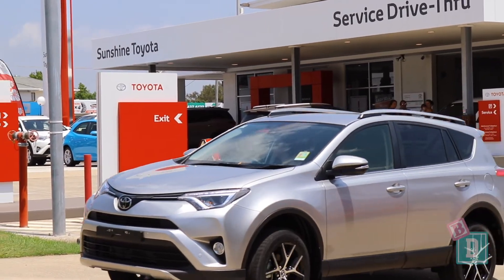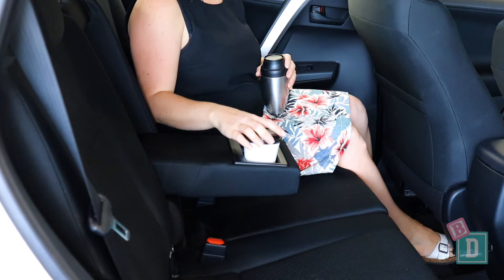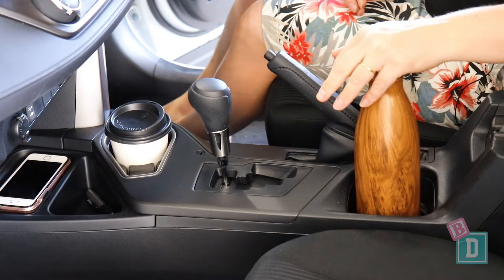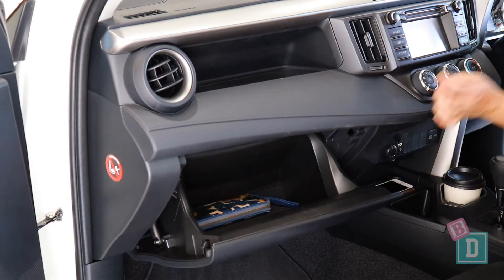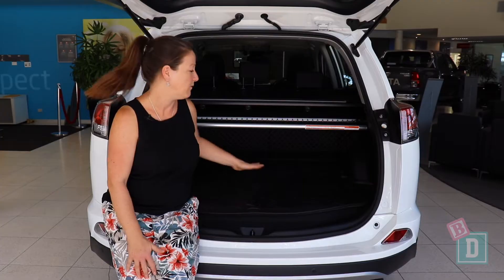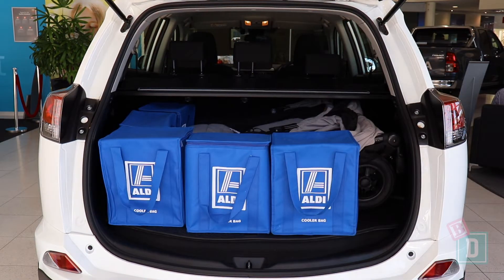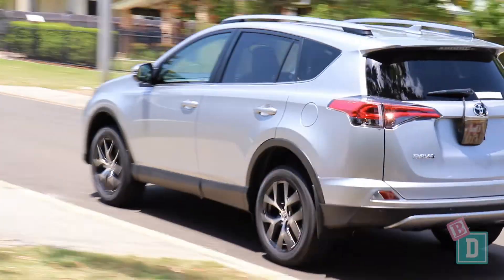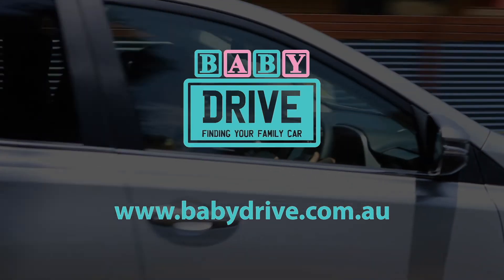Family car review: 2018 Toyota RAV4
I was able to instal two child seats in the back of the Rav4 and found there simply wasn't room for a third child seat in the middle.

There are three top tethers in the seat backs that are easily accessible through the boot, and though they are not within plastic guides they are clearly labelled. There are two sets of ISOFix points, in the two outer rear seats, which are within plastic guides and I found them easy to connect to.

Storage in the boot of the boot of the Rav4 was good, I could get fifteen shopping bags in the boot when it is empty, which is the same as the Subaru Forester and three more than the Kia Sportage.
All sizes of strollers fitted in the boot with good amounts of shopping bags around them and I found it a good useable space.